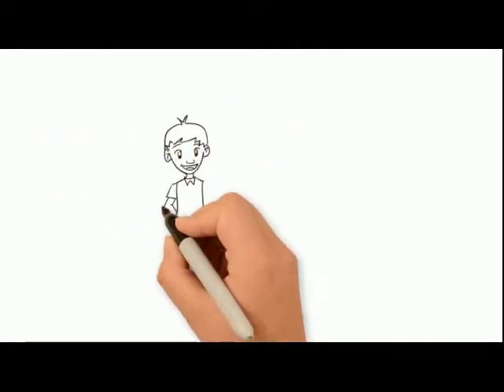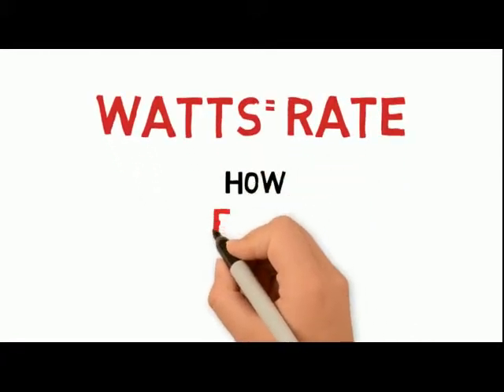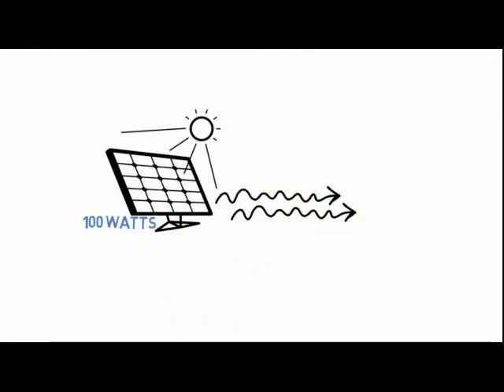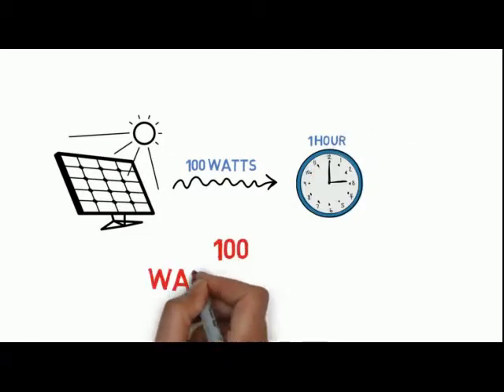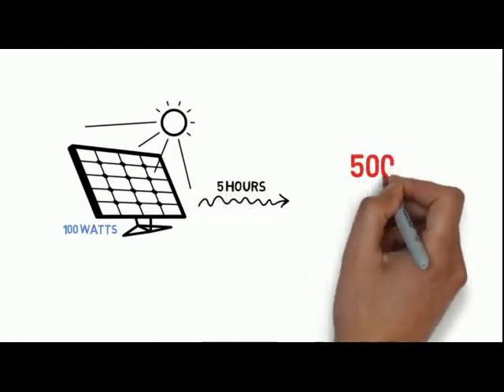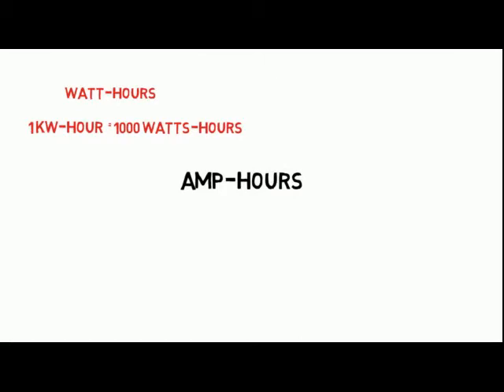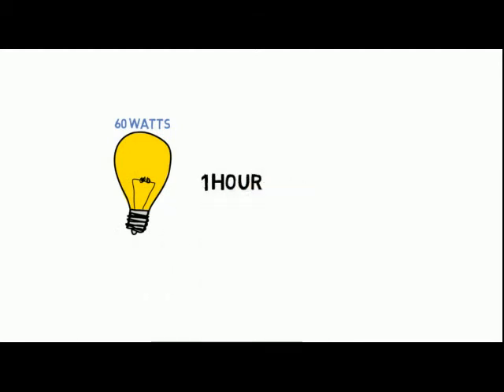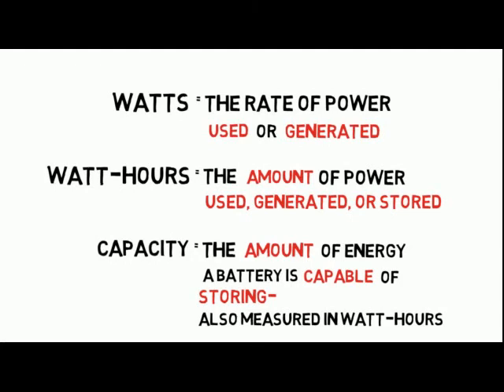Solar Boot Camp Episode 2: The most common misunderstood terms in solar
In this video we discuss the difference between Rate and Capacity.